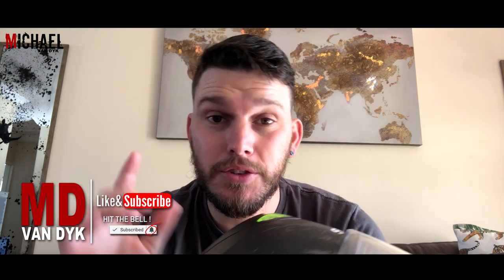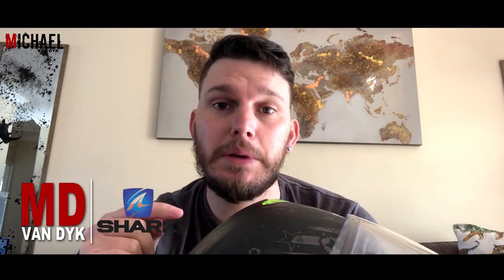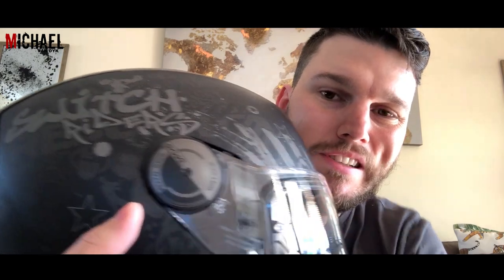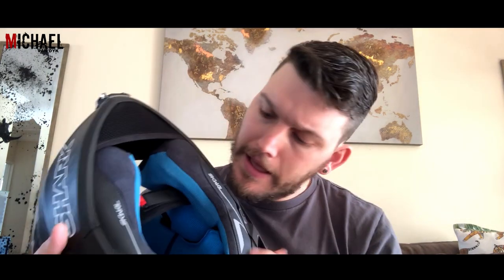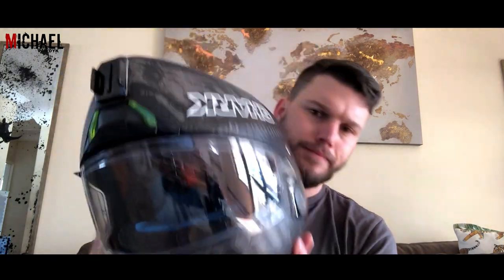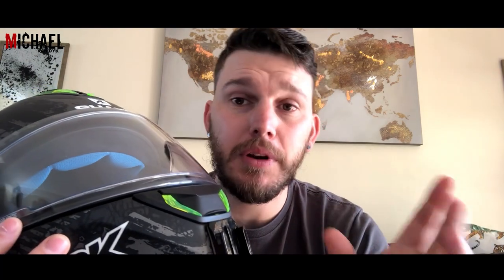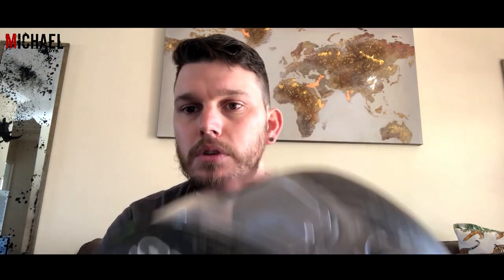Shark Skwal 2 Switch Rider Helmet - 5 Month After Review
How is the Shark Skwal 2 Switch Rider Helmet treating me after 5 months ?
Note: this is not a paid for advertisement.

F​eatures:
- Injected thermoplastic shell.
- Optimized aerodynamically enhanced spoiler.
- 3 brighter LED lights.
- Blink / Steady dual LED mode.
- Green LEDs.
- Rechargeable battery: 5,000 recharge cycles, 5 hours of
continuous operation, 10 hours while blinking per charge.
- USB cable included.
- MaxVision Pinlock-prepared face shield (Pinlock insert lens sold separately).
- Autoseal system flattens the face shield onto the helmet, offers better soundproofing and seals the helmet against water and cold.
- Integrated inner sun shield.
- Bamboo treated interior for triple effectiveness: antibacterial, anti-sweating and hypoallergenic.
- DOT approved